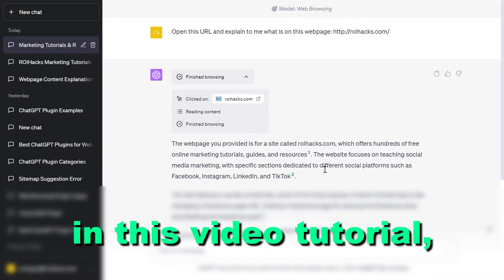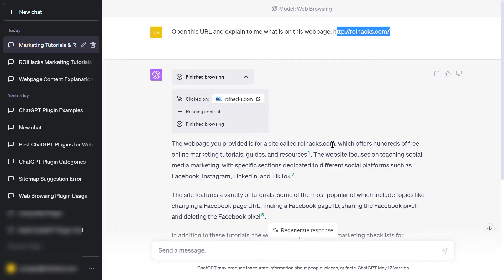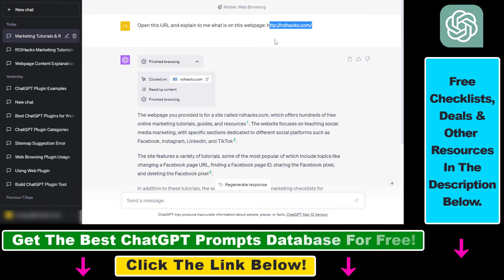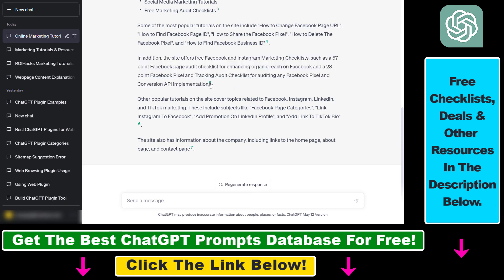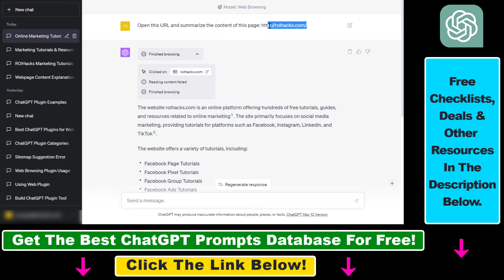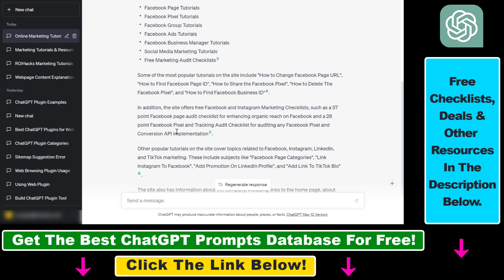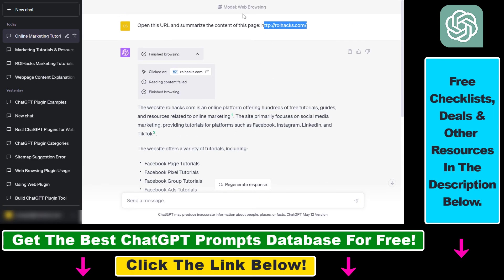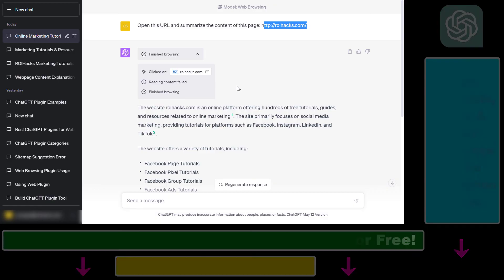How To Open Links With ChatGPT?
. - Learn how to open links with ChatGPT.